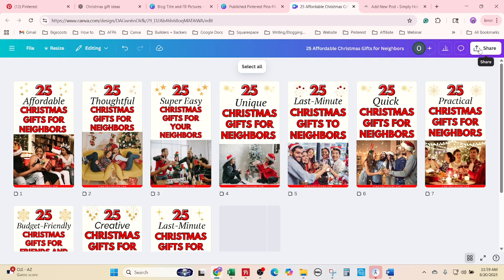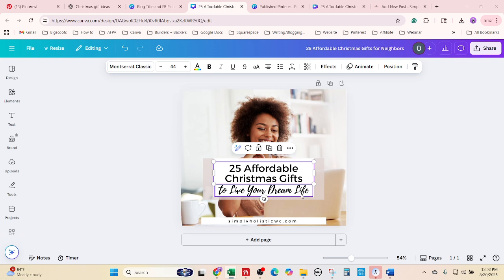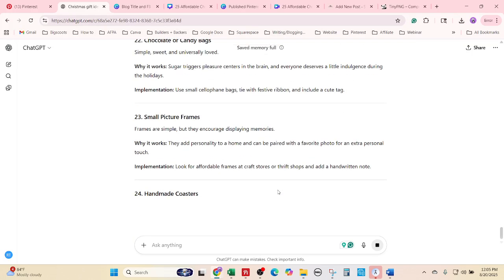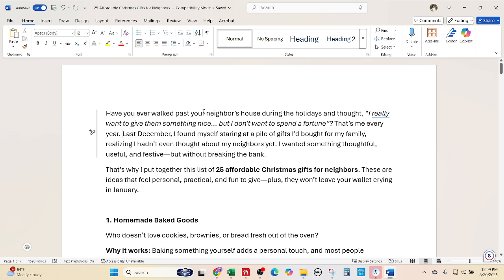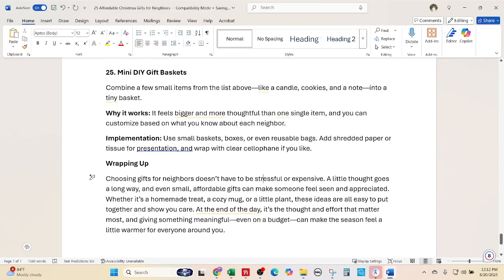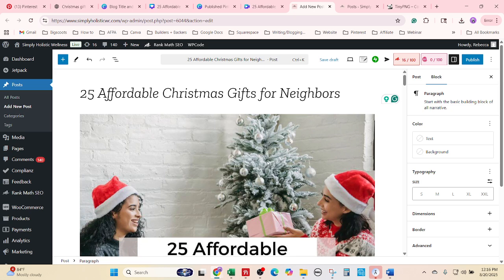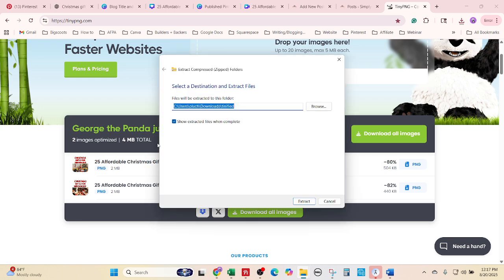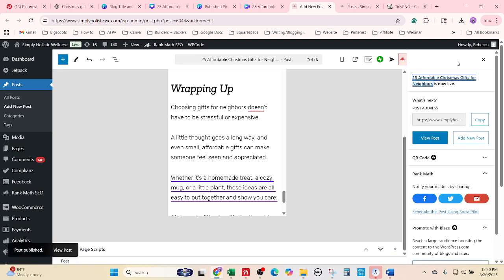How to Write Blog Posts That Bring Pinterest Traffic Every Time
📌 Grab your FREE guide: 15 Things To Do Before You Start Pinning

🎯UPDATE: Pinterest Coaching is now open!

Are you a woman looking to grow your blog traffic without spending hours on social media?

In this video, How to Write Blog Posts That Bring Pinterest Traffic Every Time, I’m sharing my proven system to turn every blog post into a traffic-driving Pinterest machine.

I’m a CPA + homeschooling mom creating income streams to live a soft, peaceful life outside of the grind culture while building financial freedom through remote work.

In today’s video, you’ll learn how to write blog posts that not only attract readers but also perform well on Pinterest.

Whether you’re a beginner looking for Pinterest blogging tips or wanting a simple Pinterest system, this tutorial will help you create fresh pins fast, implement an easy Pinterest workflow, and see results!